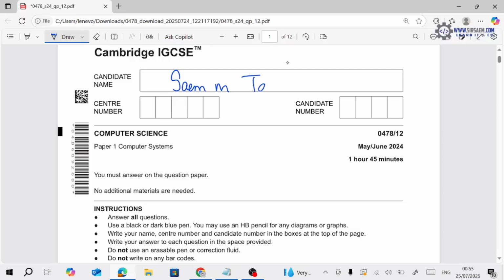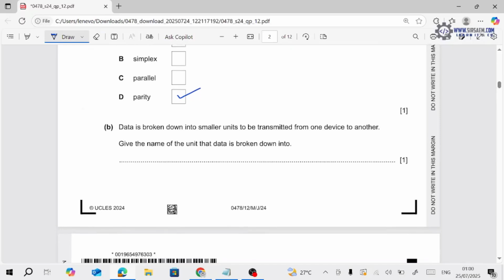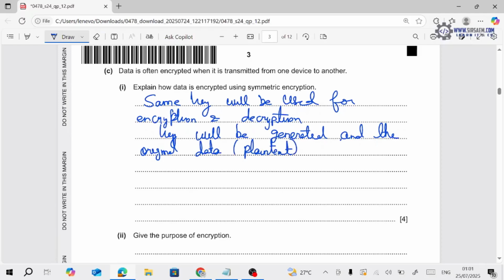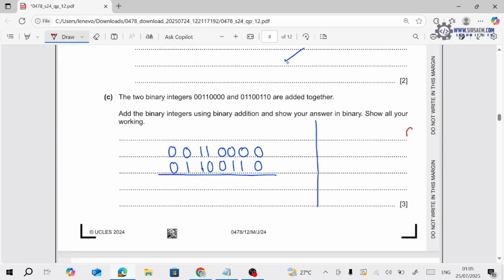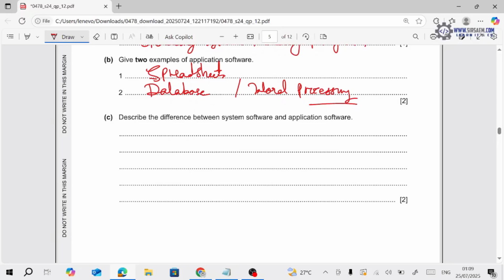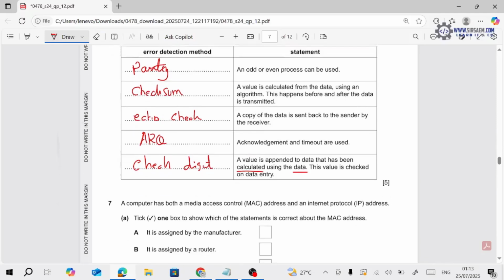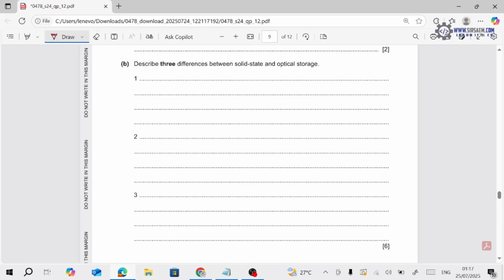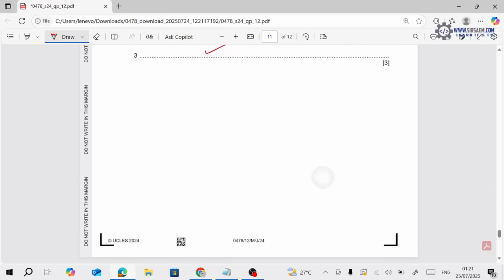IGCSE COMPUTER SCIENCE 0478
i ICT 0417
IGCSE CS 0478